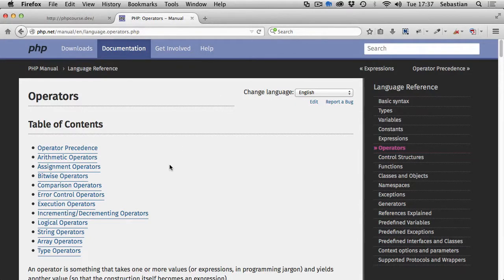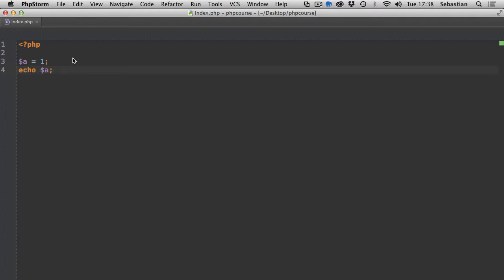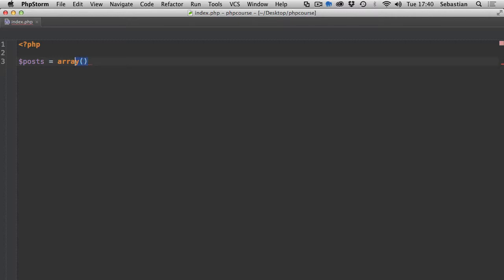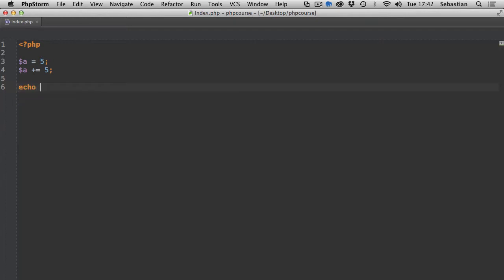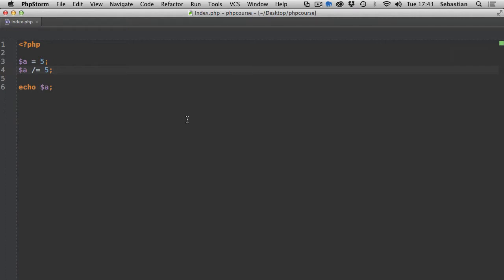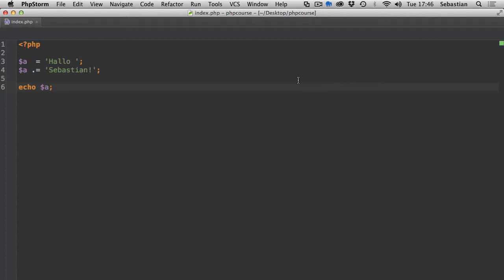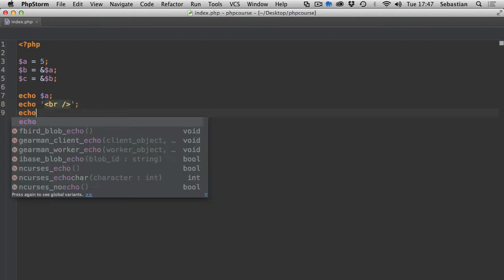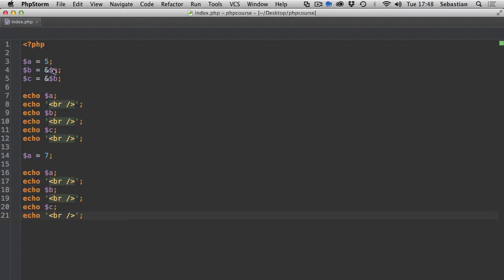06-02: Assignment Operator